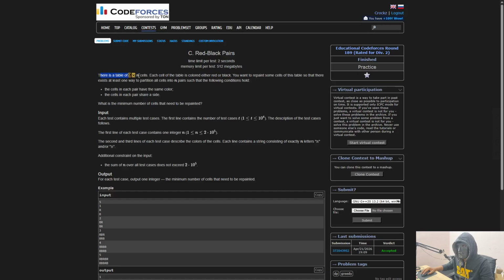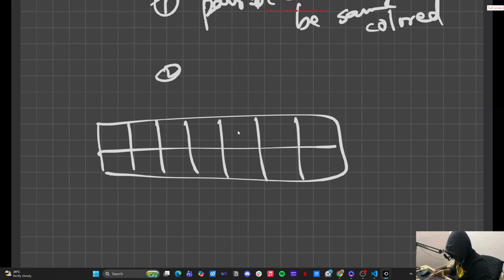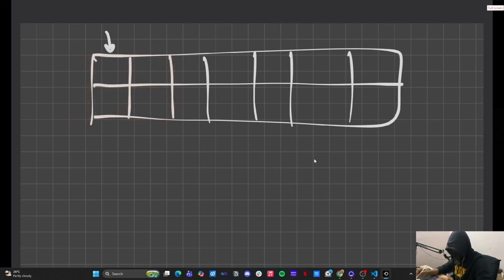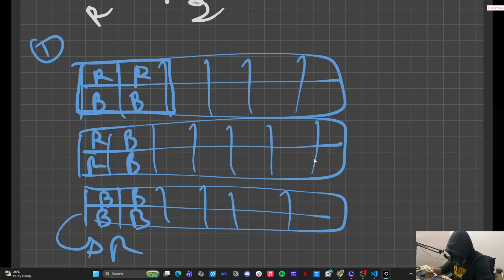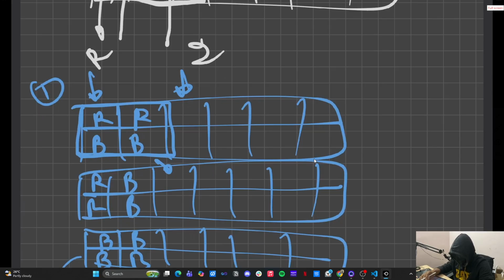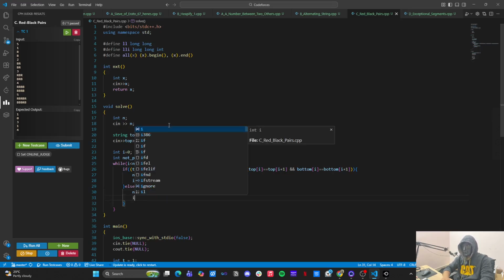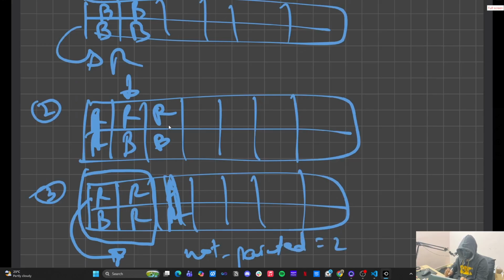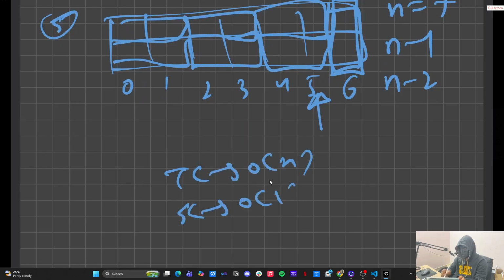C. Red-Black Pairs | Educational Codeforces Round 189 (Rated for Div. 2)